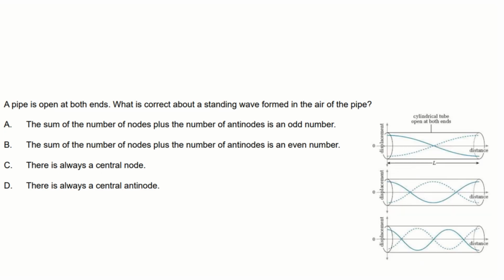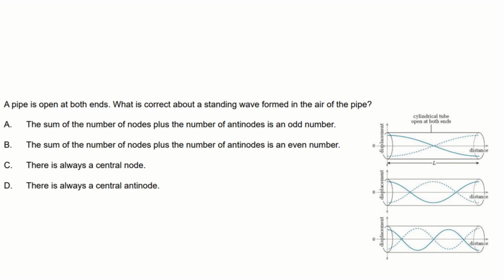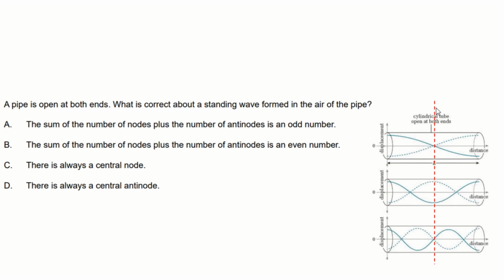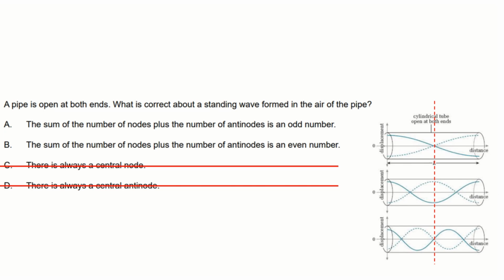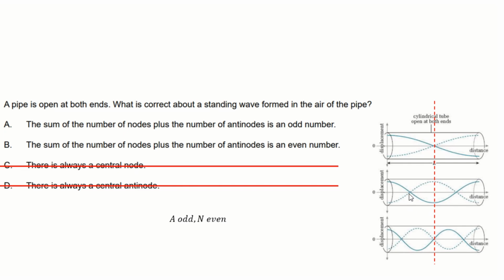IB Physics Nov 2019 SL P1 Q16